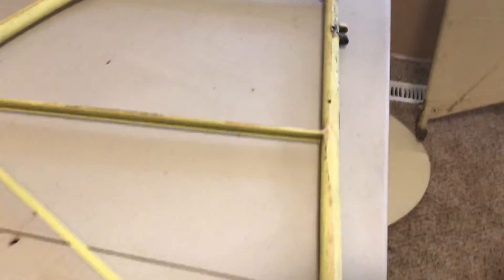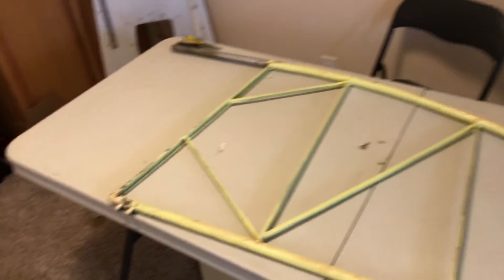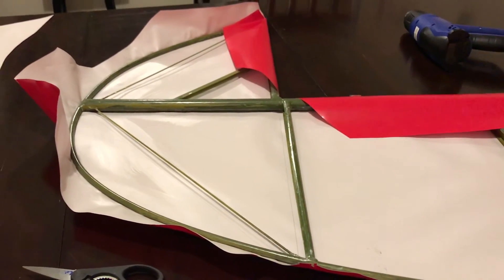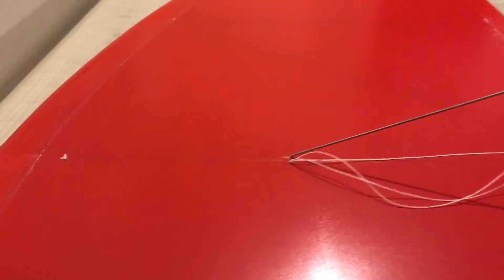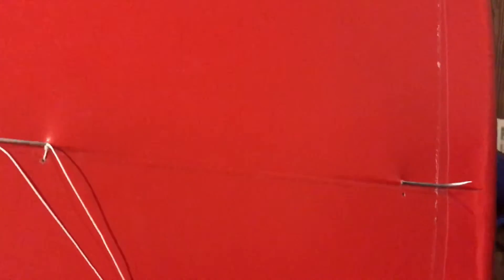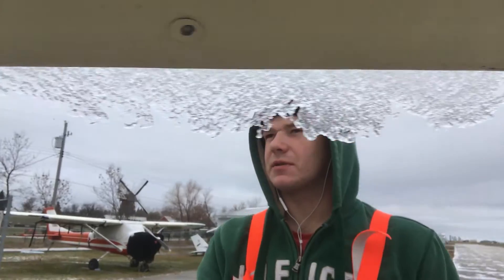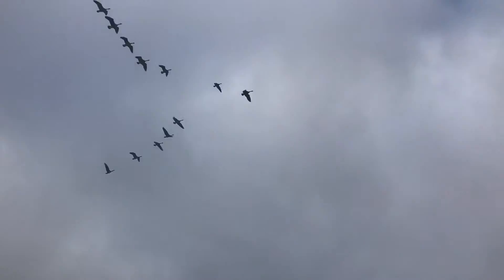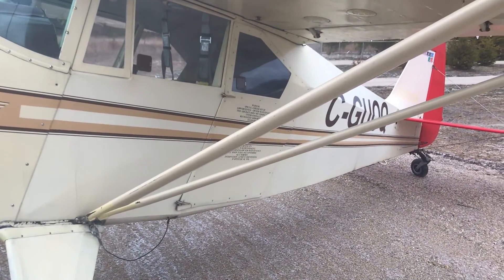New Fabric Oratex 6000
This is a project I was working on for the last 2 month. The Fabric on the Tail section had some damage to it from gravel Runways and needed to be replaced. I did some research on which fabric would benefit me the most and decided to go with the Oratex 6000.